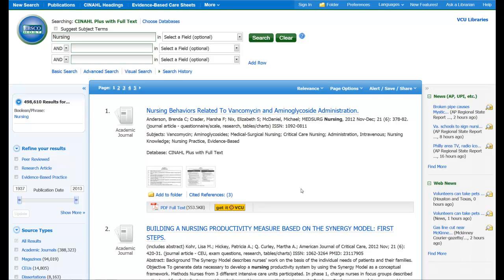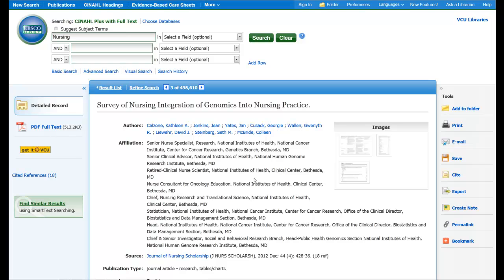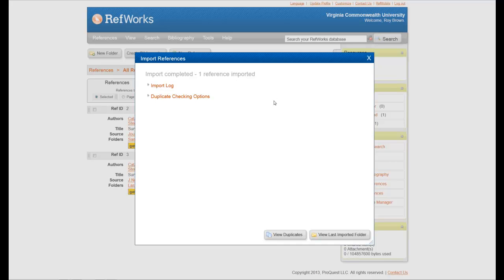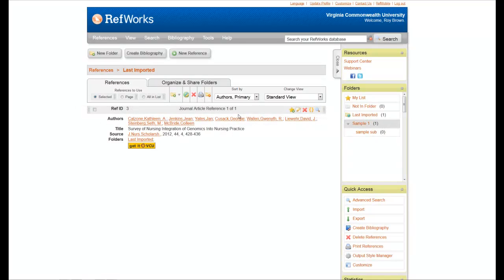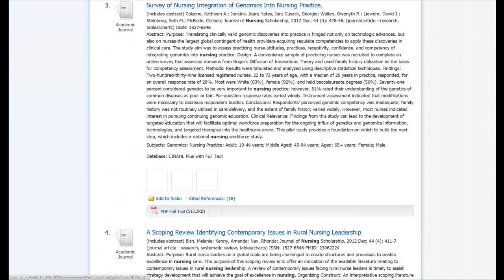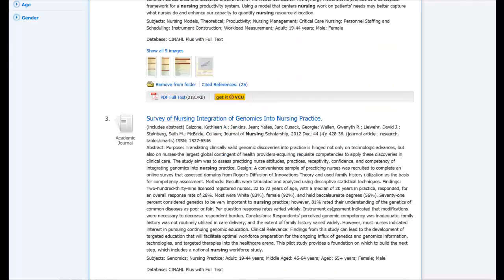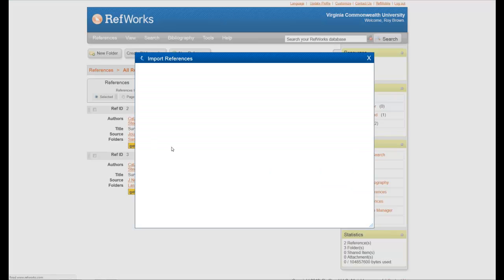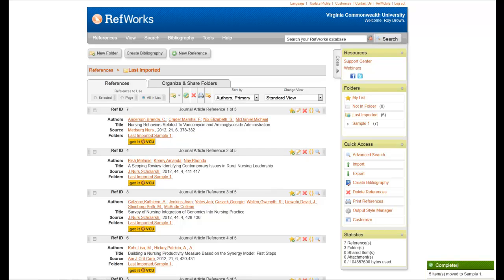RefWorks: Importing Citations from CINAHL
This video shows how to import citations from CINAHL